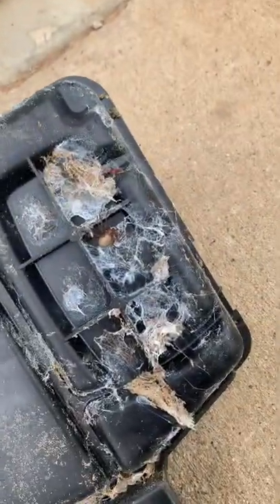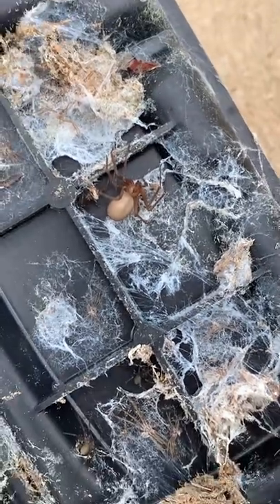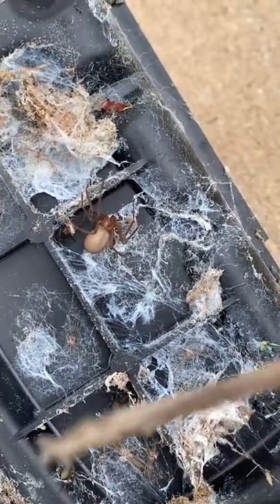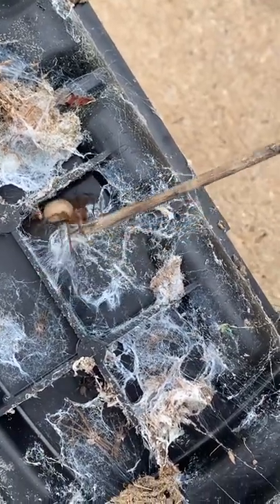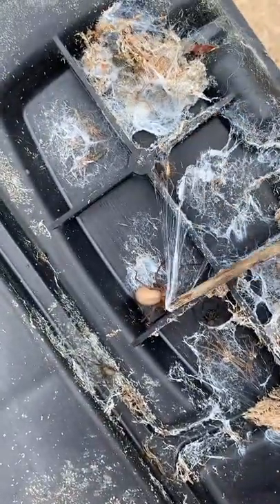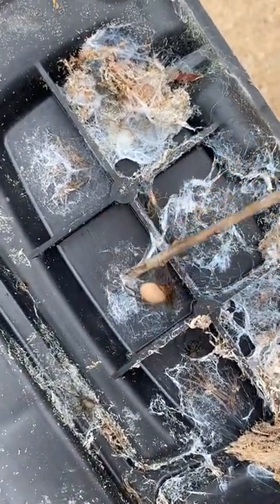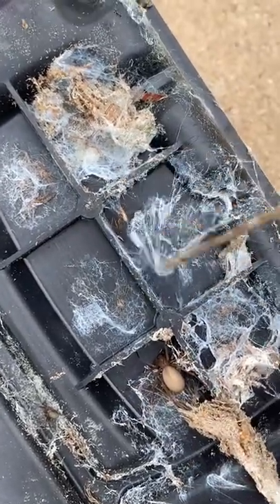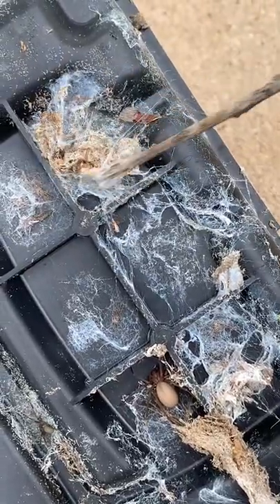Huge Brown Recluse Spider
Brown Recluse Spiders have one of the most Venomous bites of any spider in North America!